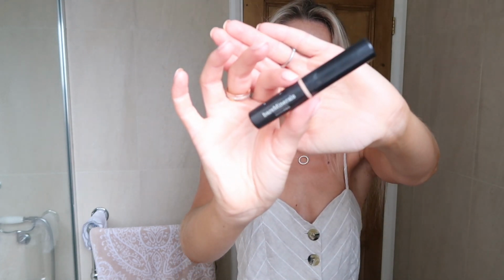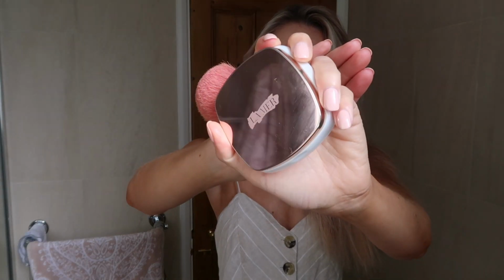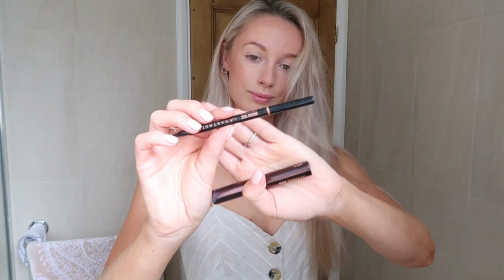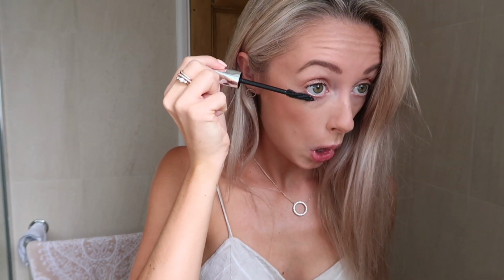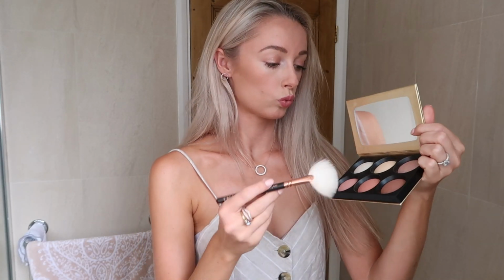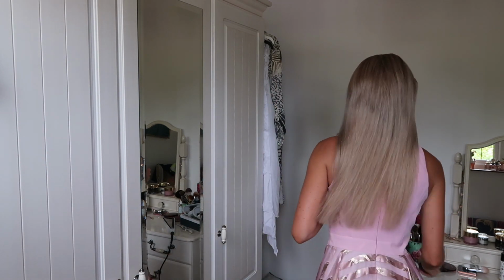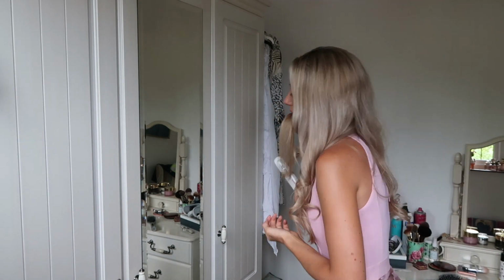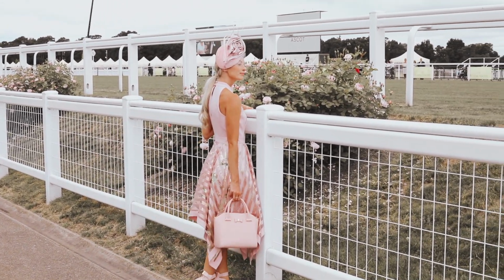GRWM // Wedding Guest Makeup, Hair & Outfit! // Fashion Mumblr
Get Ready With Me! // Wedding Guest Makeup, Hair & Outfit!

♡♡ Want to improve your Instagram photos & make photo editing a million times easier?!

OUTFIT

❤ Be My Bride ❤

♚ Want to up your Instagram game and make photo & video editing 1million times quicker / easier / more epic?!